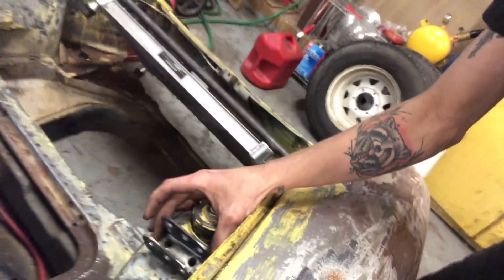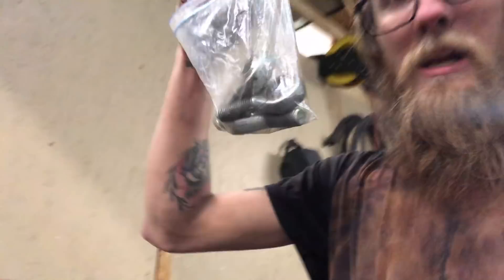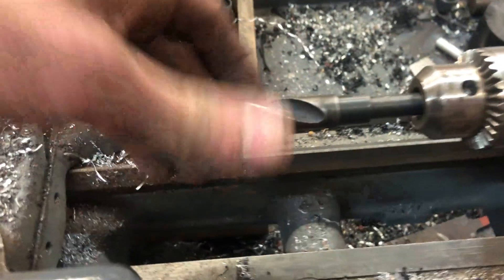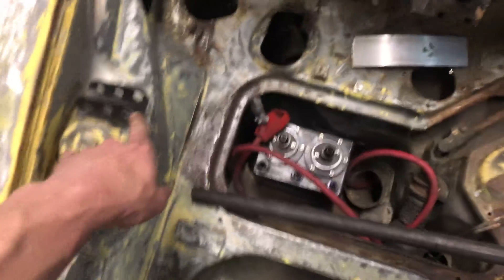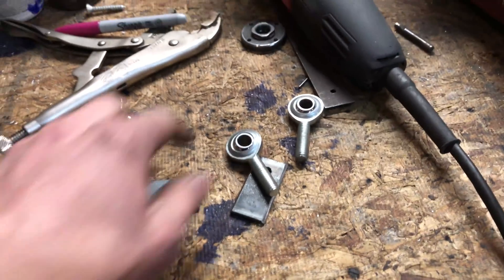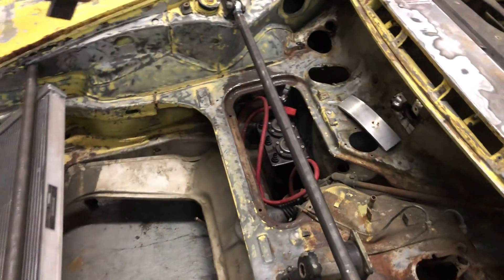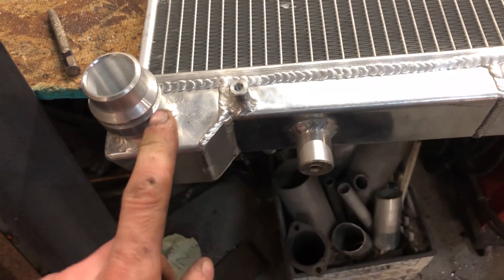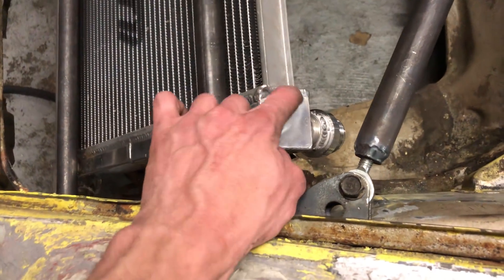AN Fittings for Everything - Subaru SVX Powered 911 SEMA 2019 Build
**Sorry the audio is messed up. I don’t know what happened but I won’t let it happen again**
TIG welding AN fittings on the fuel rails and coolant ports on my Subaru SVX EG33 engine in the rear of my Porsche 911SC.
Lots of work to do on it to get it ready by SEMA 2019!